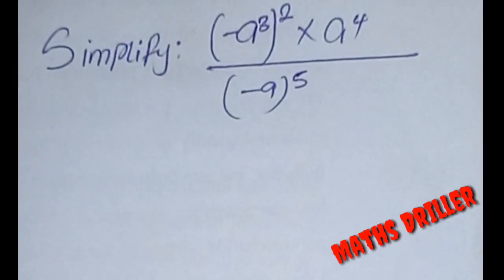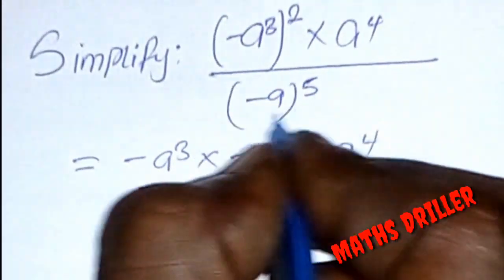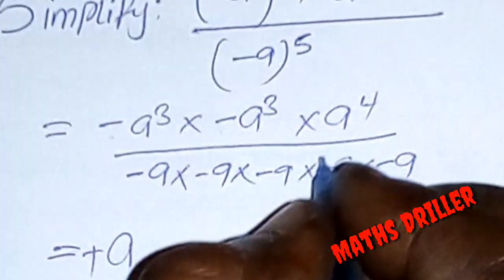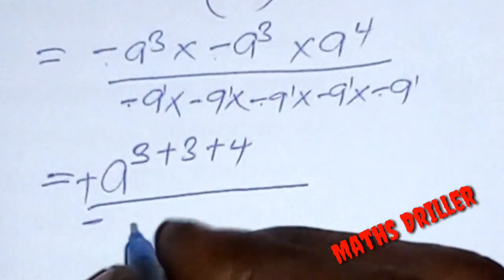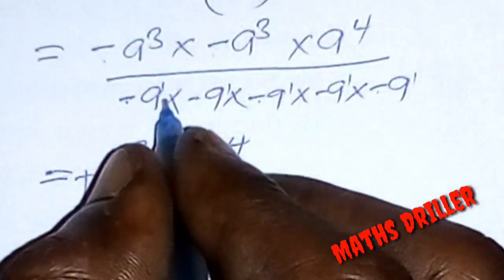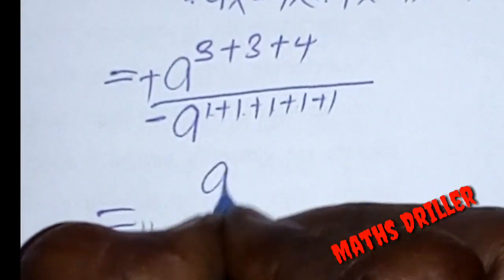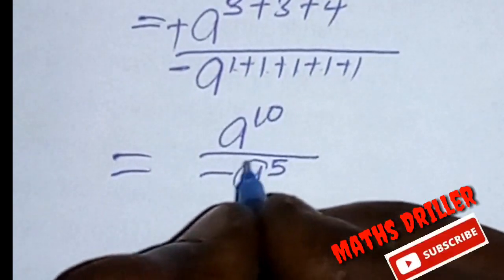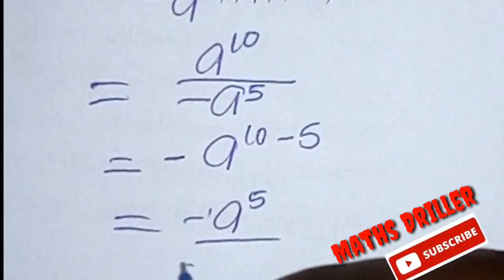laws of indices application_ example